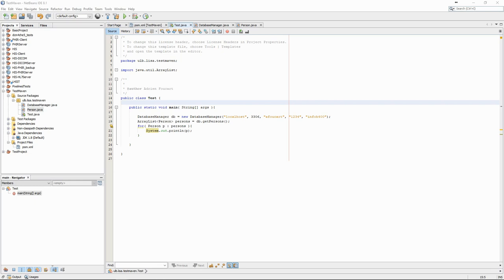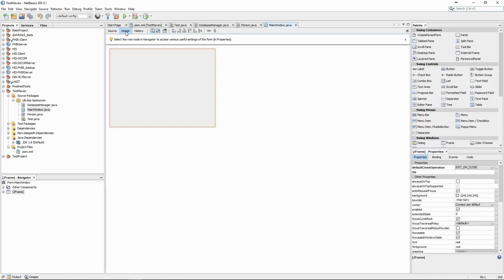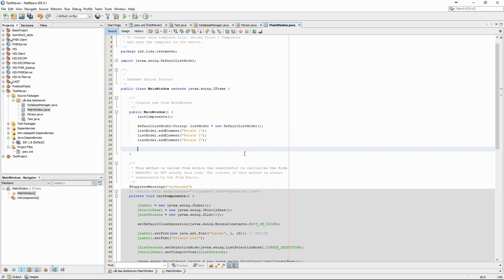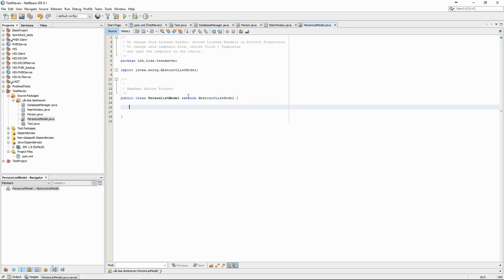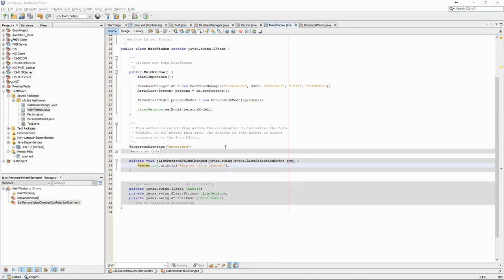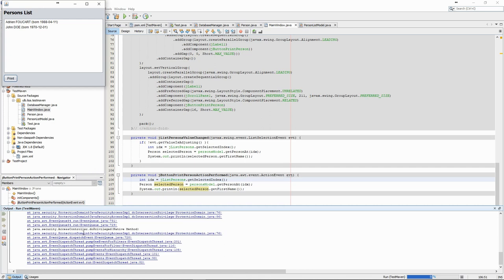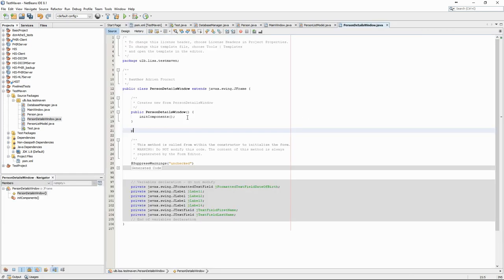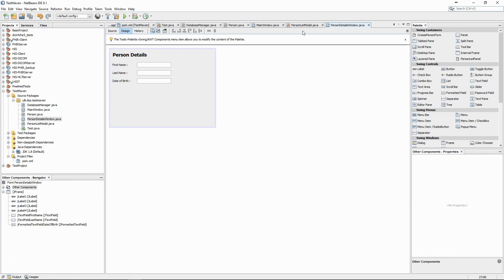Creating a basic GUI | Information System 8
Using the Swing libraries and the designing tools from NetBeans to quickly create simple user interfaces and interactive programs.